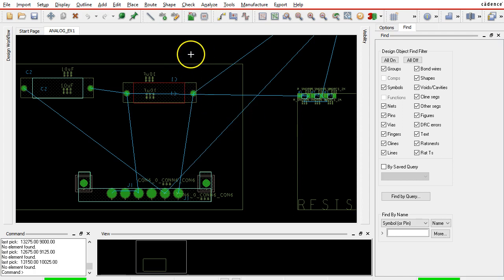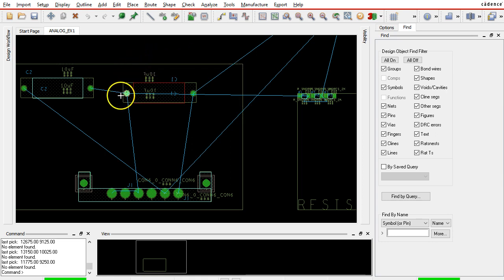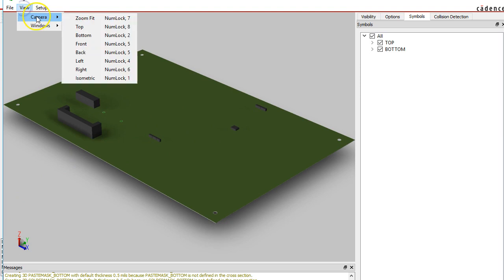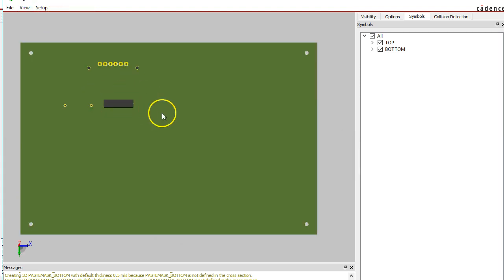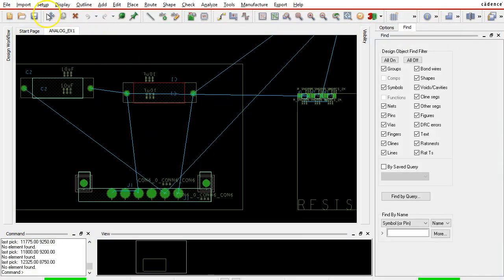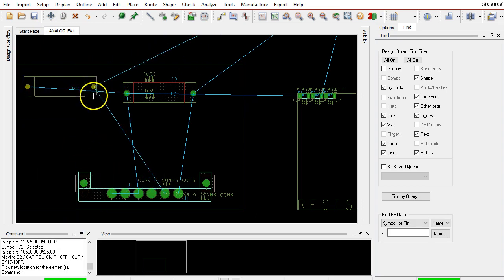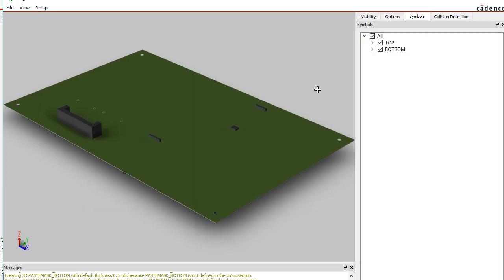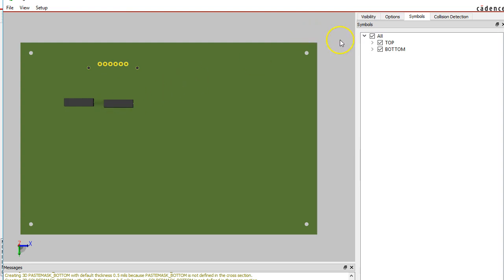Place Footprint Part on Bottom of PCB in PCB Editor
How to place a PCB component on the bottom of a PCB in PCB Editor. You need to use the "Mirror" function on a component while you're in PCB Editor. Click on the 3D option to verify that the part has actually been placed on the bottom of the PCB.

Go from zero to hero in OrCAD Capture, PCB Editor and PSpice for circuit design and simulation.